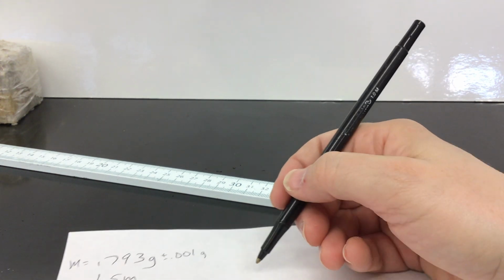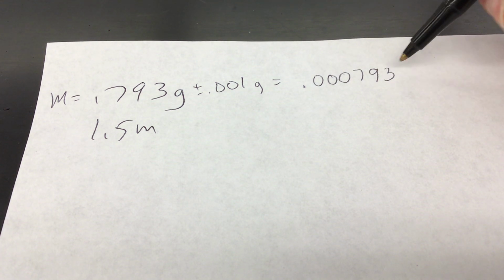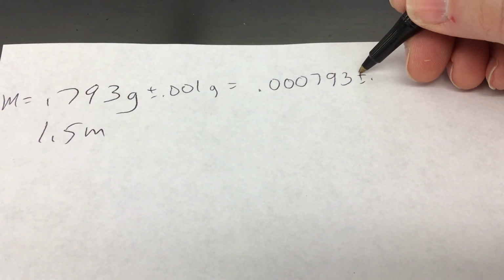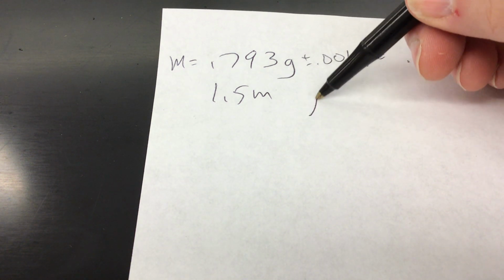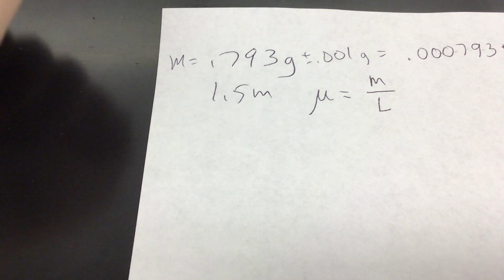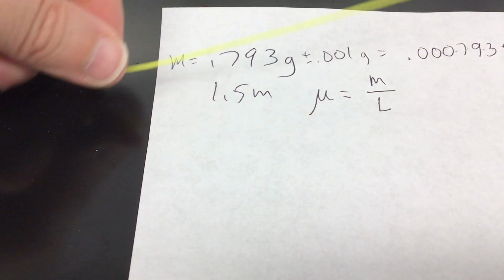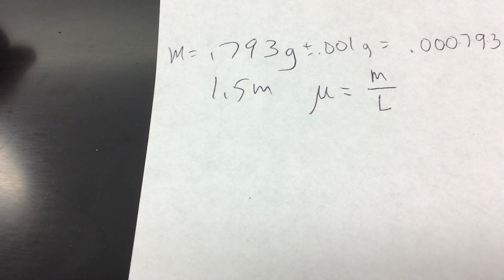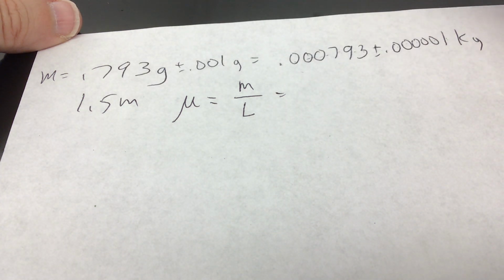Exercise 4A: Linear mass density from Lab 13: Waves on String, Georgian Court University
Exercise 4A: Finding the linear mass density of the string from Lab 13: Waves on. string for PH111,115,121.